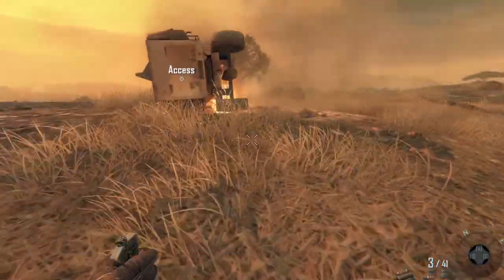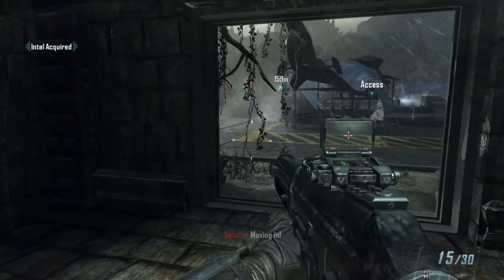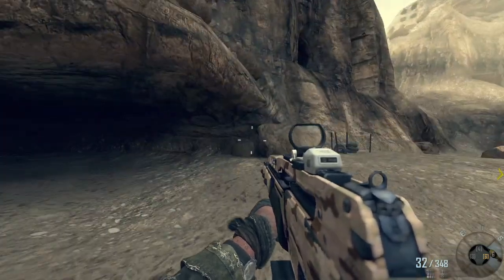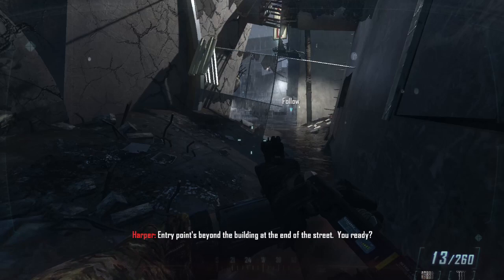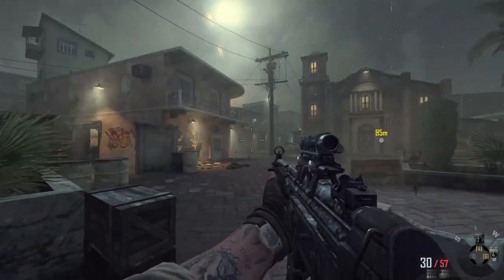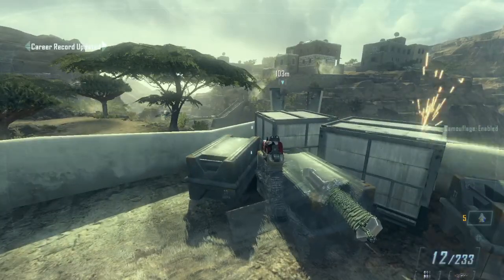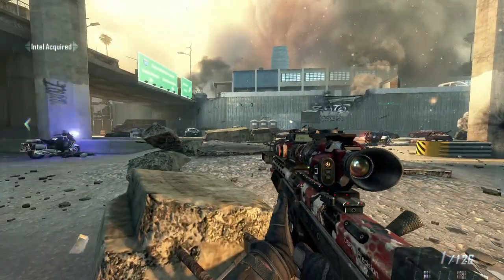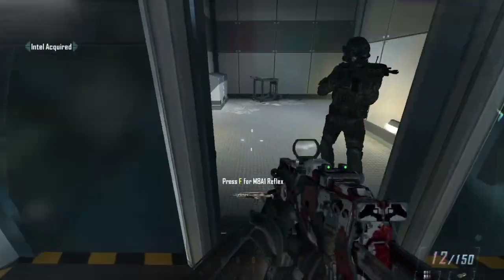Cod: Black Ops 2 intel guide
Hello it is I the Mr. Description man and im here today to inform you on todays antics. Today our Buddy Modesen has decided to take the liberty of helping you guys find all the intel (Whilst completing the Challenges he missed)

Pyrrhic victory: 00:31
Intel 1: 00:35
Intel 2: 00:44
Intel 3: 00:57
Disclaimer: 01:16

Celerium: 01:29
Intel 1: 01:39
Intel 2: 01:48
Intel 3: 02:01

Old Wounds: 02:18
Intel 1: 02:25
Intel 2: 02:36
Intel 3: 02:50

Time and Fate: 03:17
Intel 1: 03:23
Intel 2: 03:31
Intel 3: 03:40

Fallen Angel: 03:54
Intel 1: 03:54
Intel 2: 04:04
Intel 3: 04:24

Karma: 04:48
Intel 1: 04:55
Bonus: 05:04
Intel 2: 05:14
Intel 3: 05:26

Suffer with Me: 05:38
Intel 1: 05:40
Intel 2: 05:52
Intel 3: 06:09

Achilles' Veil: 06:27
Intel 1: 06:32
Intel 2: 06:42
Intel 3: 07:01

Odysseus: 07:30
Intel 1: 07:36
Intel 2: 07:44
Intel 3: 08:02

Cordis Die: 08:29
Intel 1: 08:40
Intel 2: 08:47
Intel 3: 08:59

Judgement Day: 09:16
Intel 1: 09:36
Intel 2: 09:44
Intel 3: 10:06